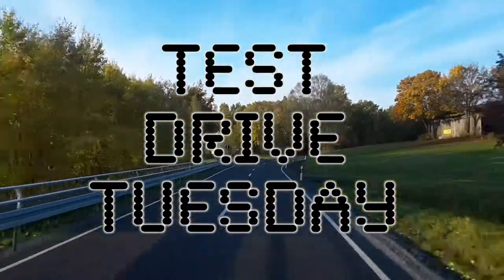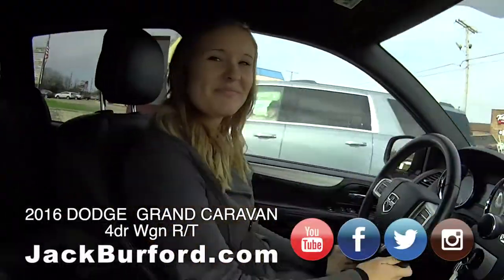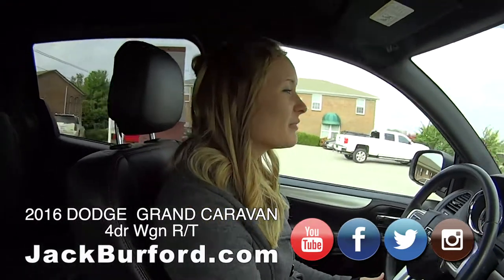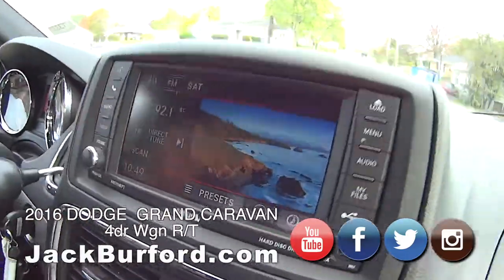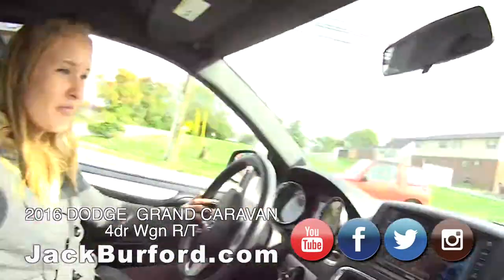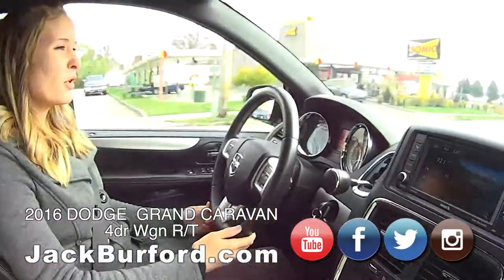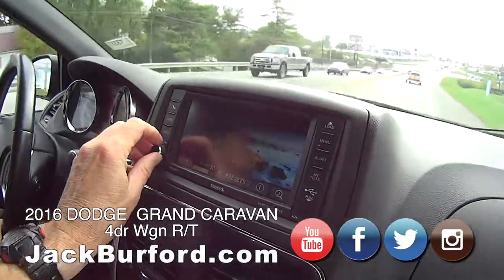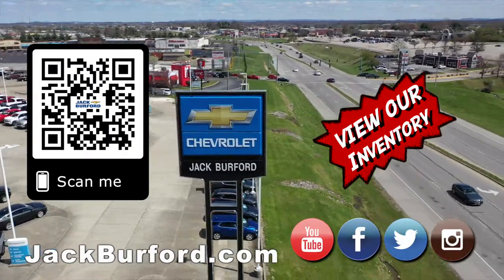2016 DODGE GRAND CARAVAN 4dr Wgn RT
Yes, we sell Dodges too! Watch Brook take us on a Tuesday Test Drive in a very clean 2016 Dodge Caravan RT.